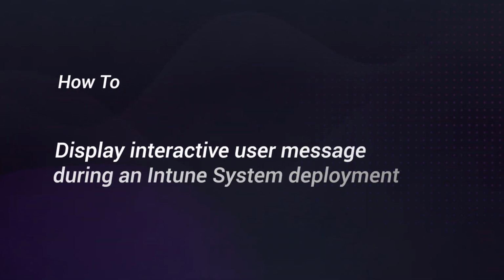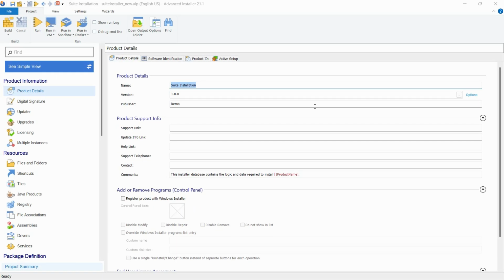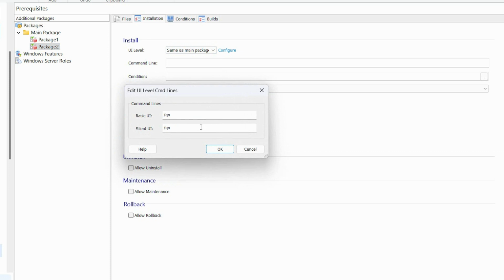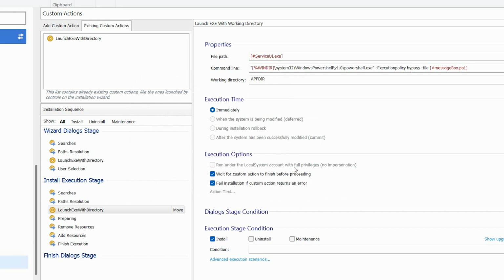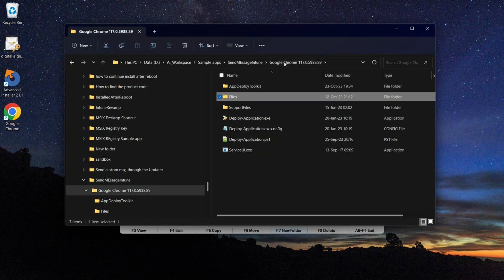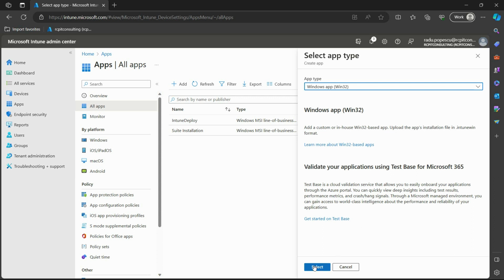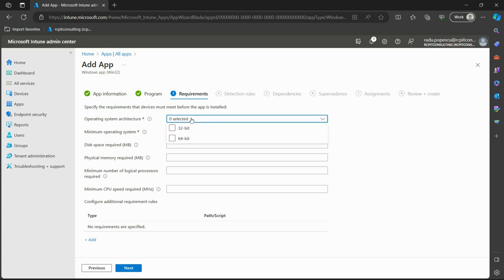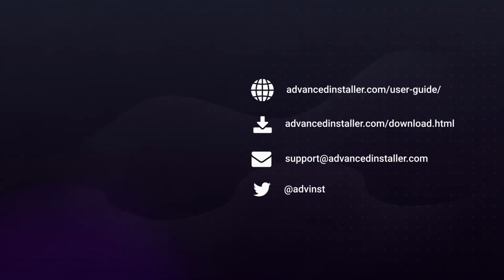Display Interactive User Messages during an Intune system deployment using ServiceUI.exe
In this tutorial, we explore advanced methods for deploying applications via Intune with the help of ServiceUI.exe, ensuring seamless interaction with users and the display of essential messages during deployment. We will conclude how ServiceUI.exe is a lifesaver for Intune deployments requiring user interaction.

Throughout the tutorial, we provide detailed instructions on configuring Advanced Installer settings for embedding prerequisite packages, custom actions, and ensuring proper execution during deployment. Additionally, we guide you through the process of integrating your packages into Intune and deploying them to targeted groups with ease, ensuring efficient installation across your organization.

▬▬▬▬▬▬  Ebooks &  Resources  📚 ▬▬▬▬▬▬